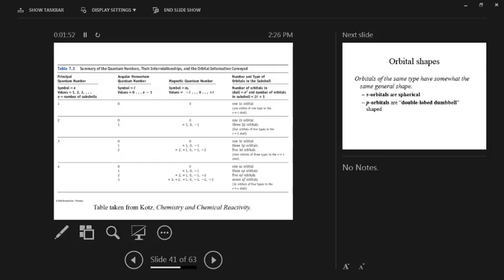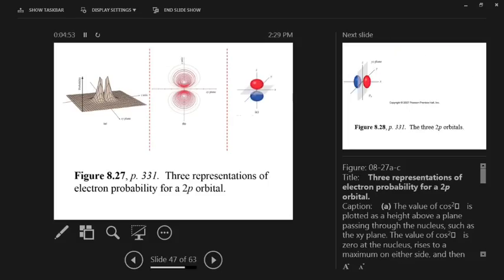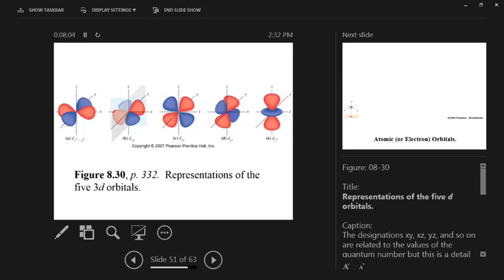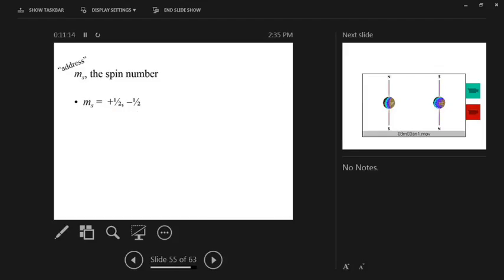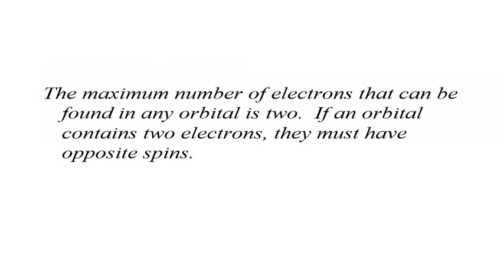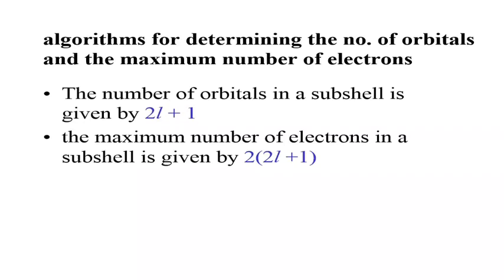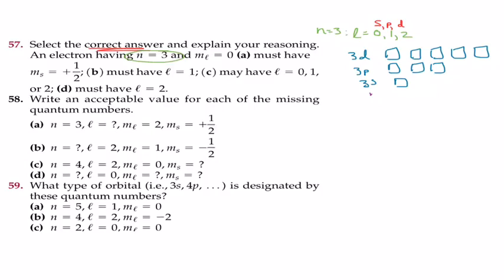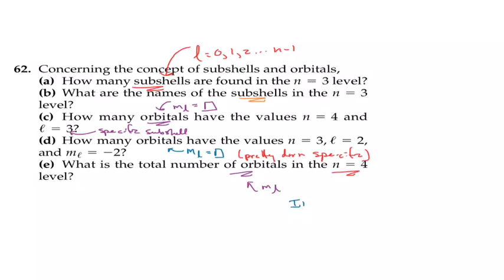CHM165 Quantum Numbers Full Set